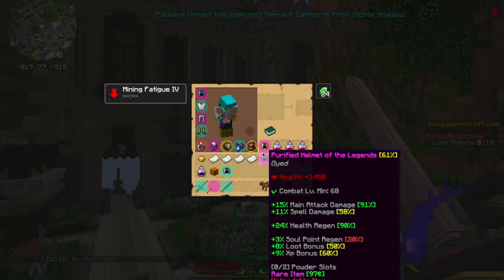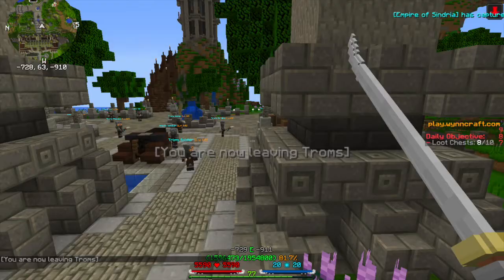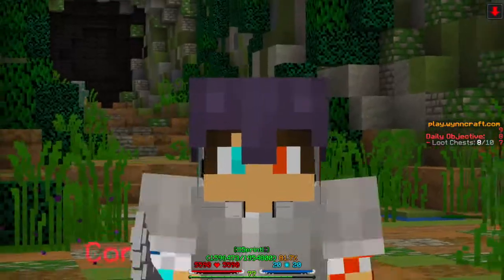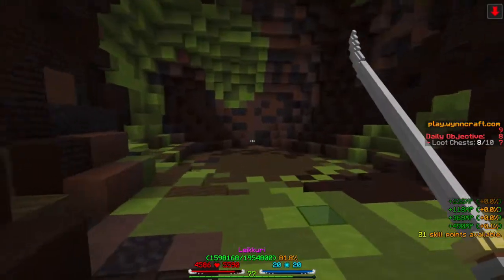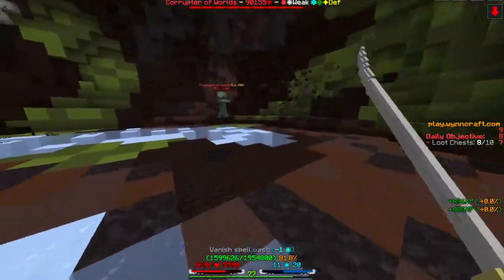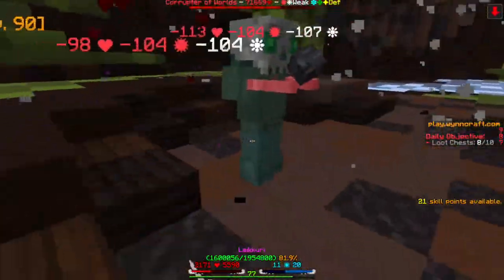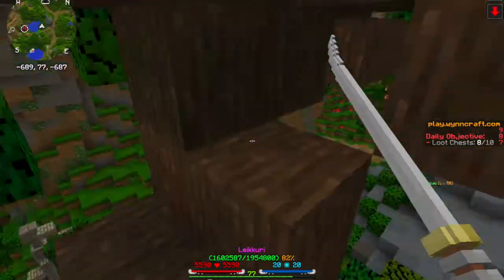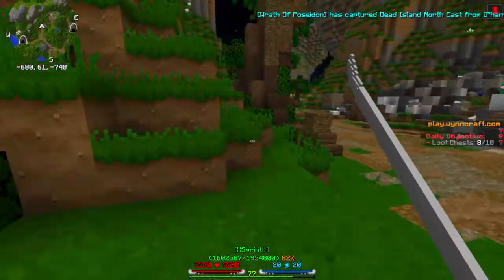Guide to Killing Corrupter of Worlds in Wynncraft.